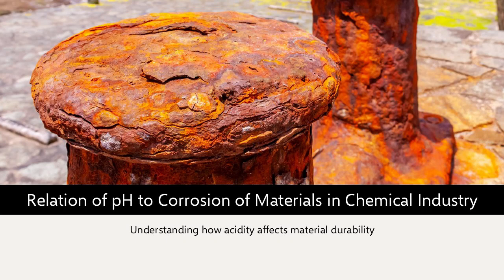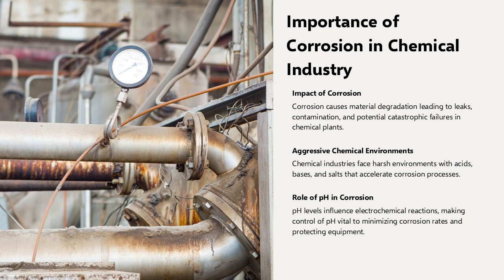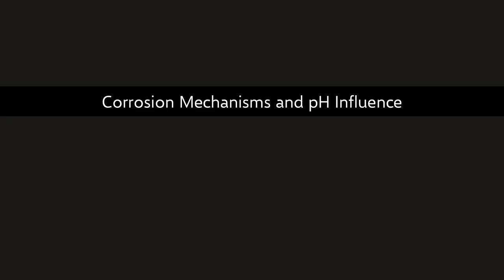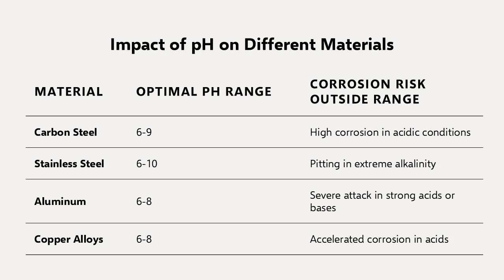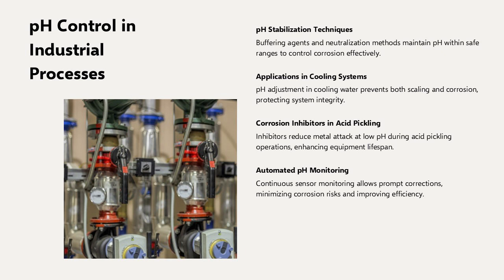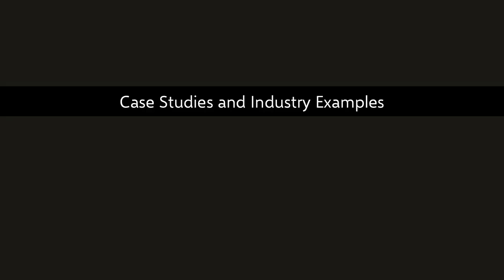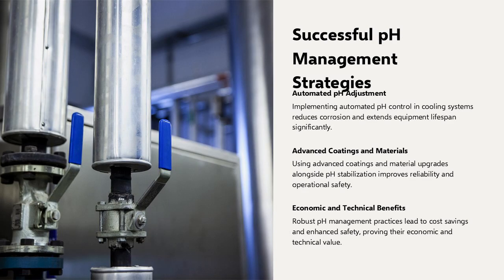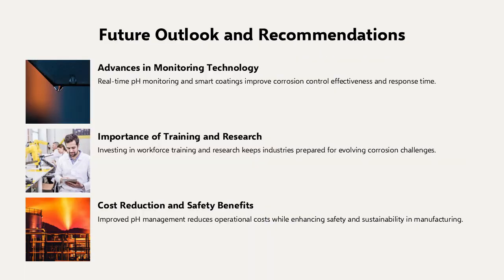Relation of pH to Corrosion of Materials in Chemical Industry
Relation of pH to Corrosion of Materials in Chemical Industry - Understanding how acidity affects material durability